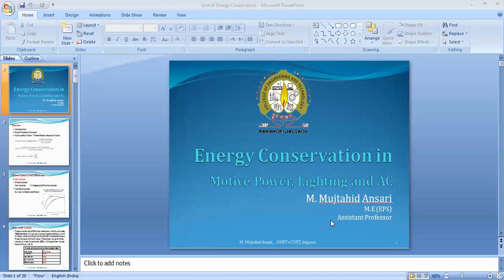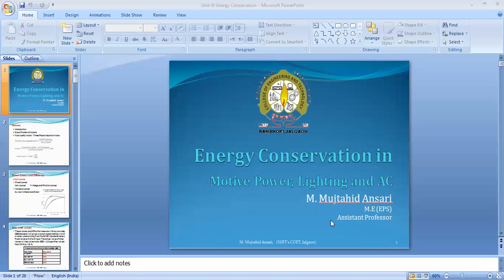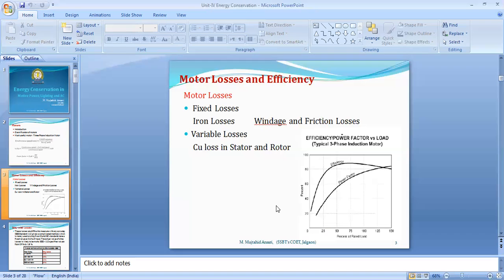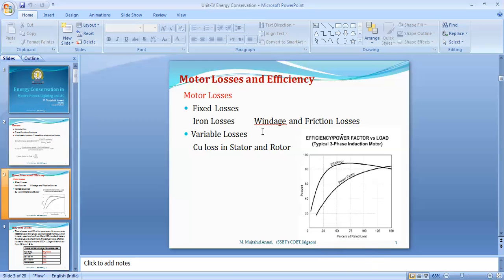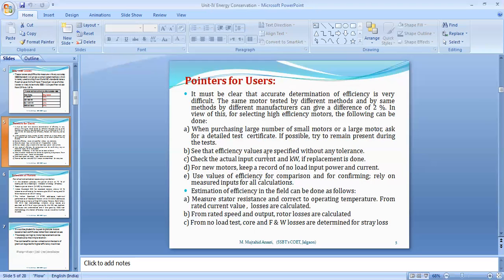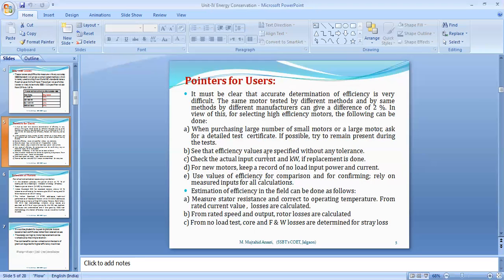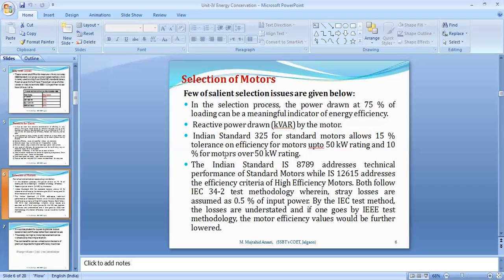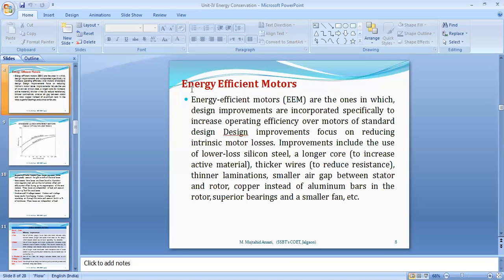Lecture 16 Electrical Energy Conservation and Auditing